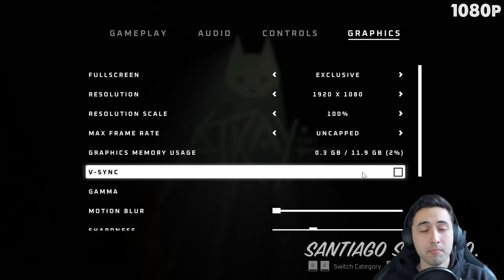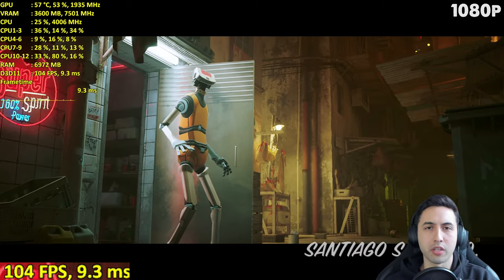RTX 3060 | STRAY - CAT Game | 4K 1440p 1080p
Streamed on a separate PC with a capture card, NO FPS HIT

Cheaper GREAT Sony Headphones Alternative

1080p Monitor 144Hz Gaming (ViewSonic XG2405)

i5 10400f (6 Cores - 12 Threads CPU) (Stock Cooler)

RTX 3060 12GB MSI Ventus Triple Fan

RTX 3050 8GB Gigabyte Triple Fan

Nvidia Geforce GTX 1050 ti SC 4GB

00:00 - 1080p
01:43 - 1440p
04:43 - 4K